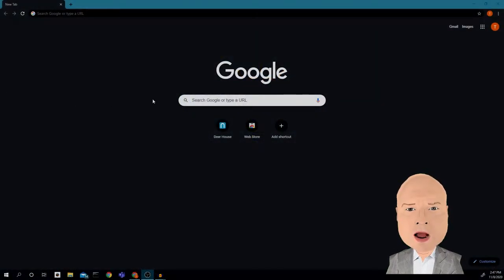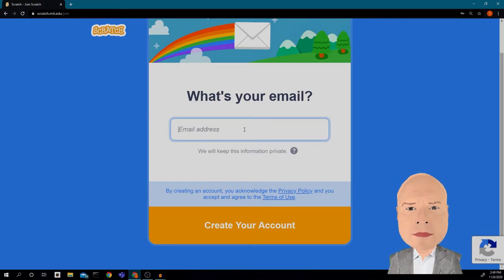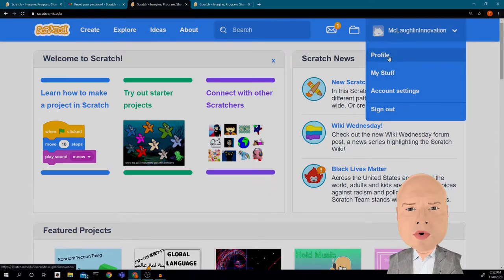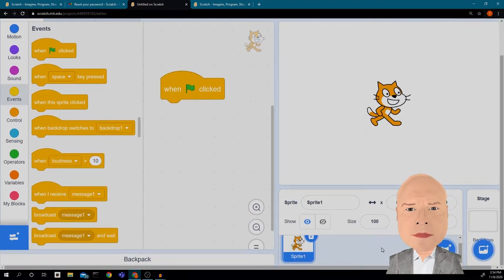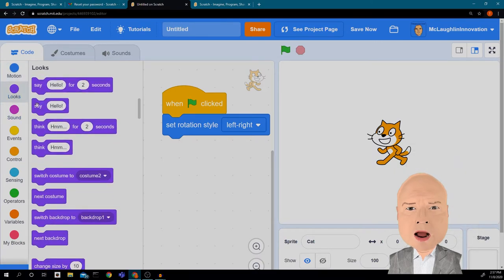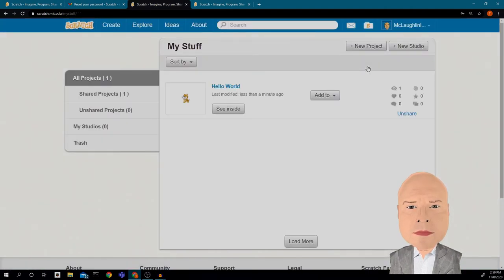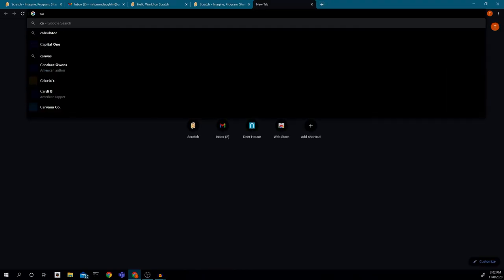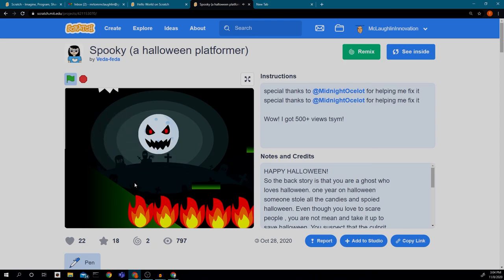Season 2 Episode 1 Innovation 5th grade- Signing In to Scratch